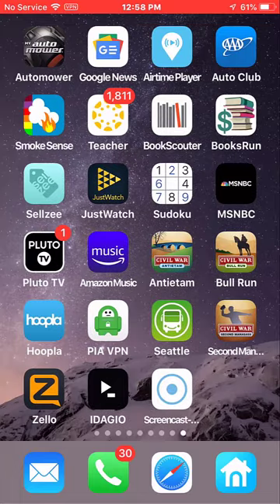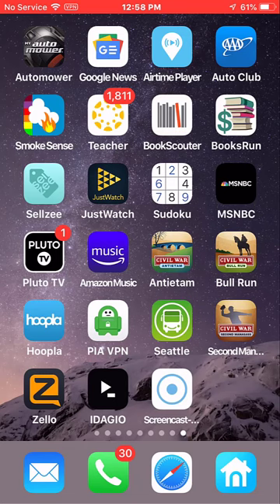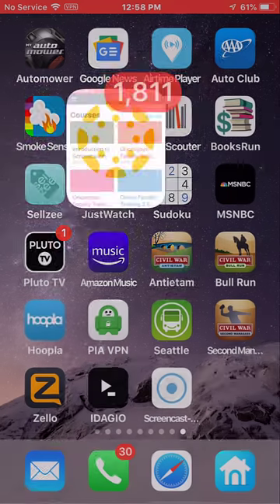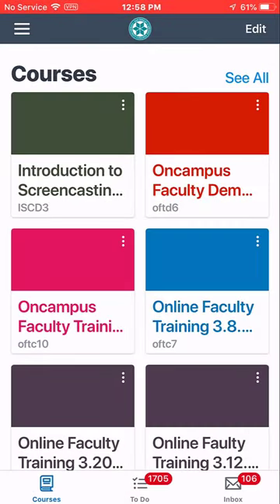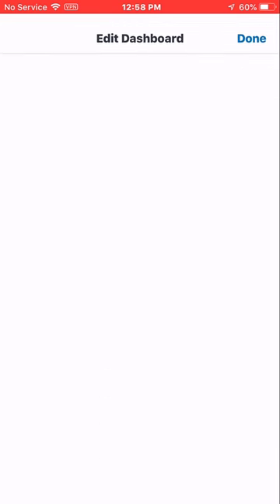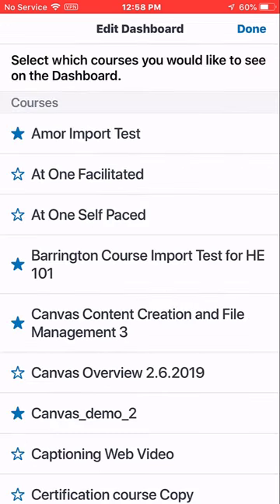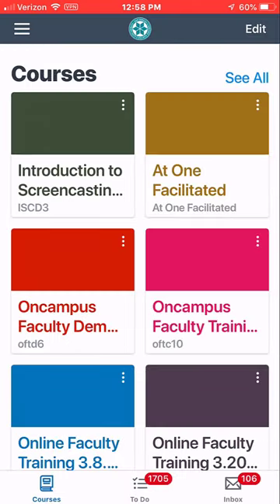Editing Dashboard on Canvas Teacher App (IOS)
Determining which of your courses appear directly on your Teacher App Dashboard